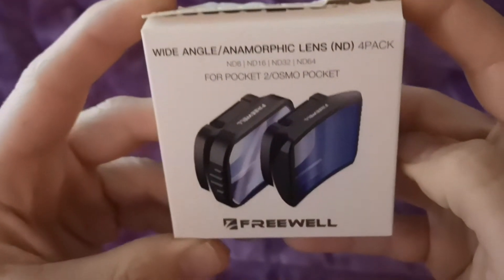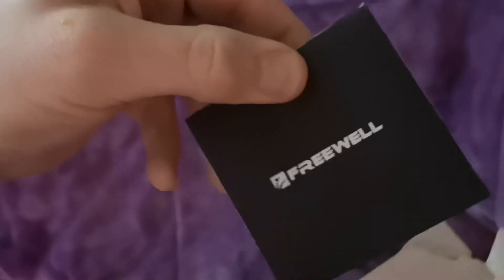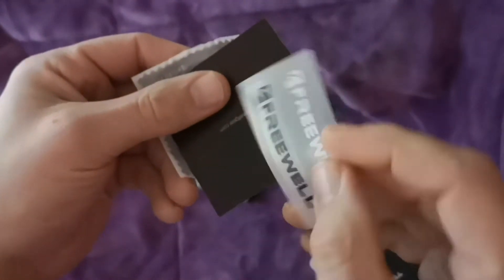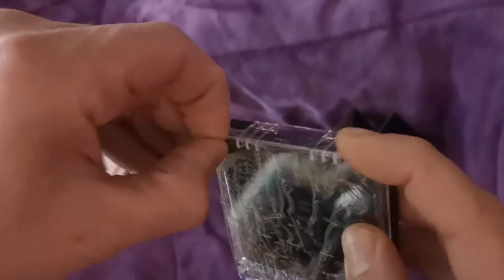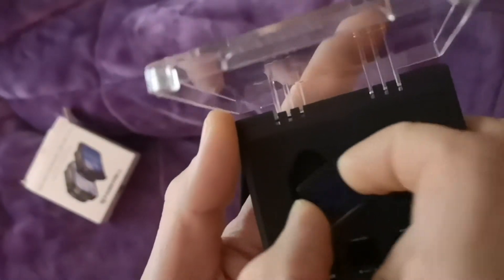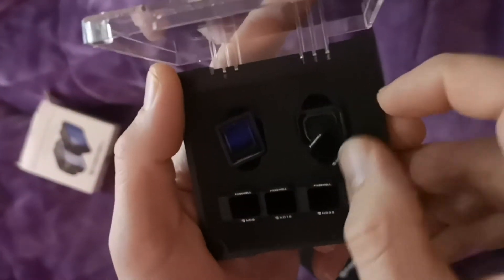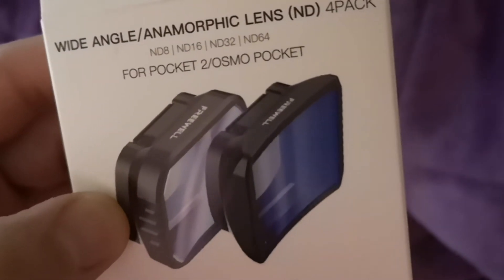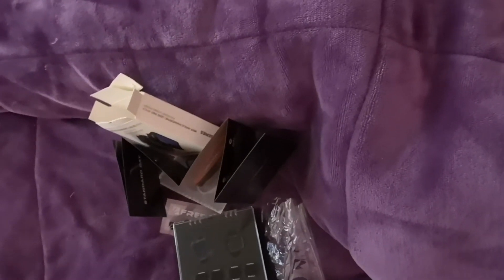Freewell wide angle/anamorphic ND filter 4 pack box opening with CWWS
Once again we back, and its another unboxing.  This time it is for the Freewell wide angle/anamorphic ND filter 4 pack kit.  I snagged this bad boy for $170 on Ali Express (it was $300 on Amazon, God damned resellers), which is still quite a bit, but with a fixed aperture what choices do we have?
The reason we decided to go with this kit as it allows the ND filters to attach to the wide angle and anamorphic lenses, where the official Freewell ND filters do not!  The filters are also 8, 16, 32, and 64.   Opposed to 4,8,16,32 for the official DJI kit.

I have since tested this kit and it is really impressive. The way it is able to stabilize the blown out skies and get that extra anamorphic lens flair is a  nice touch.

I'd recommend it if you are looking for an ND filter set for the DJI pocket 1 or 2.